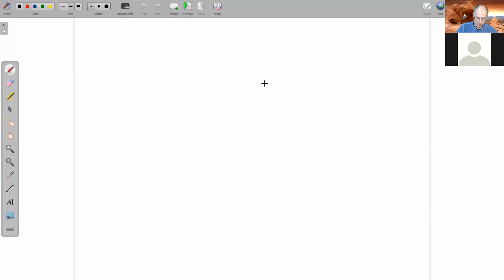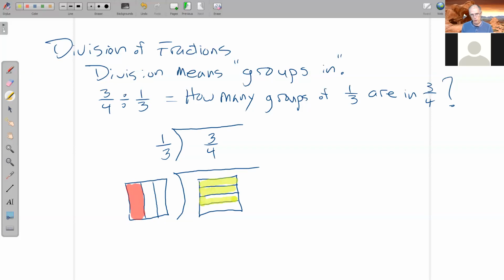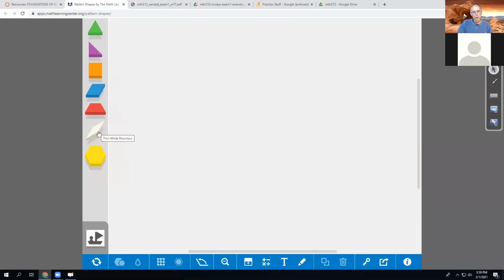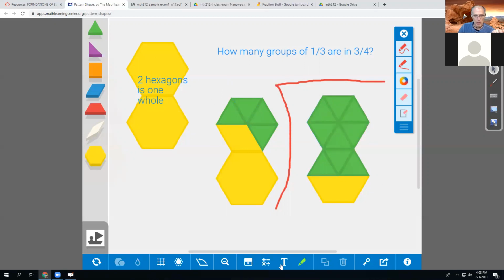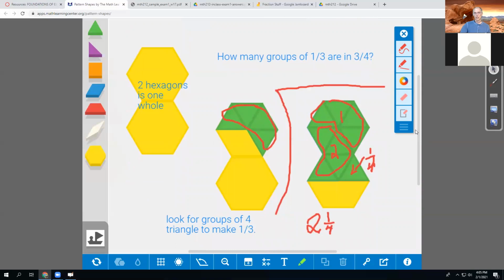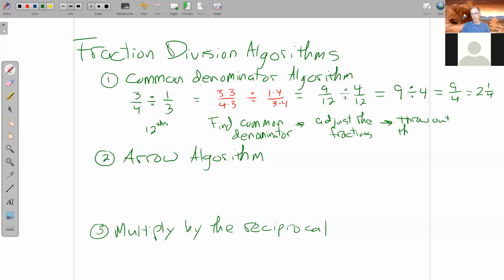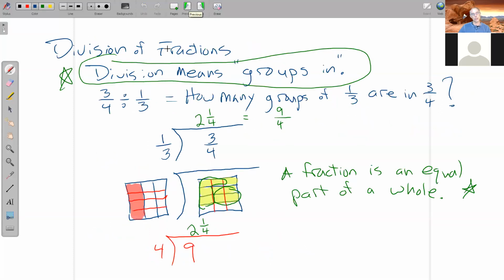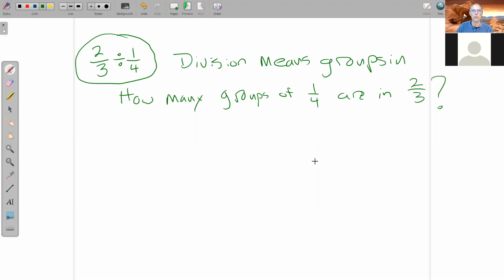MfEST 2 Sec 5.3 Modeling Division of Fractions with Pattern Blocks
Modeling Division of Fractions